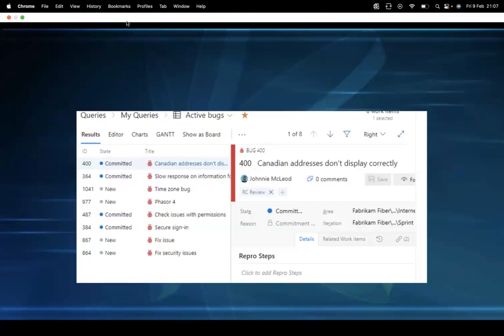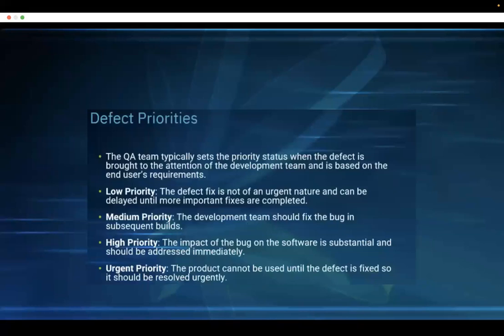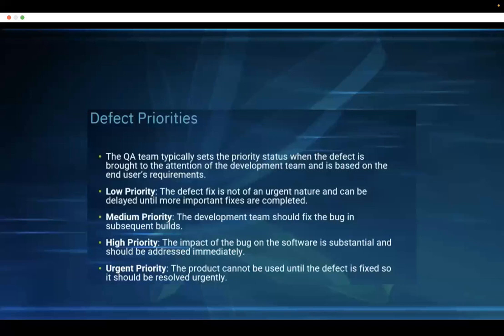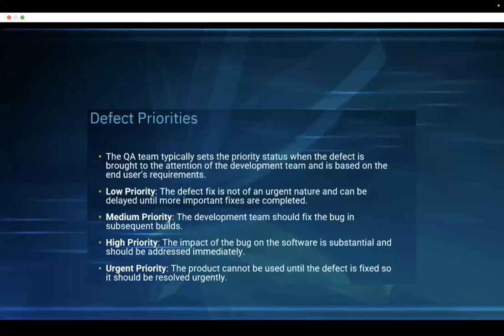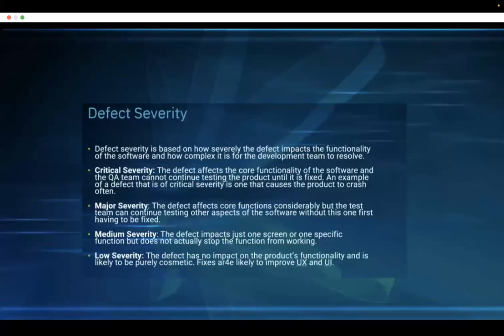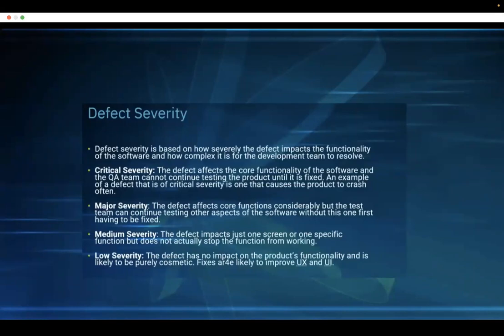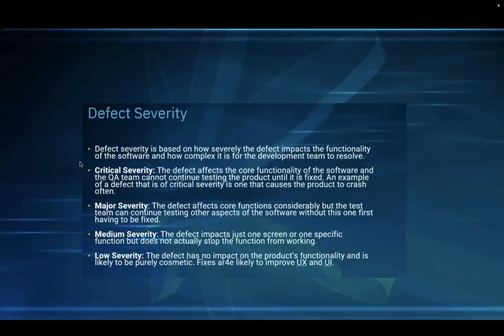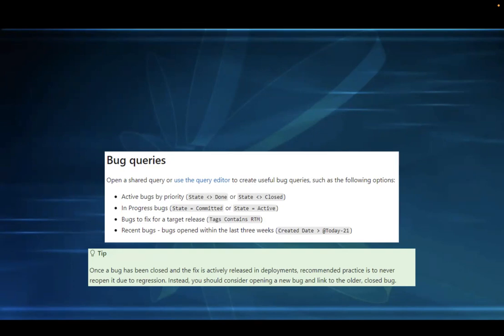(CONT..) INTRODUCTION TO MANUAL TESTING 111